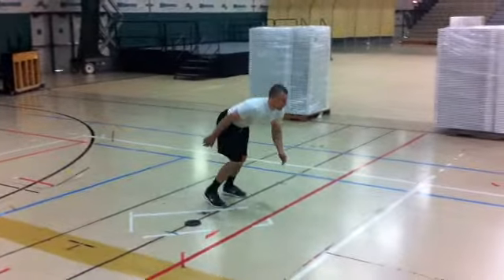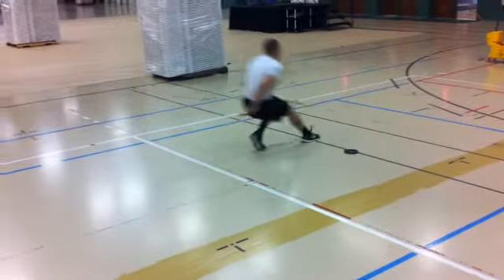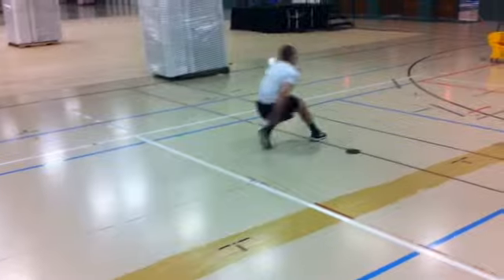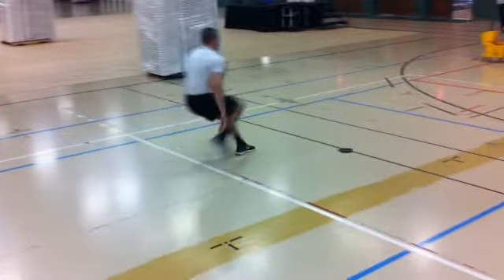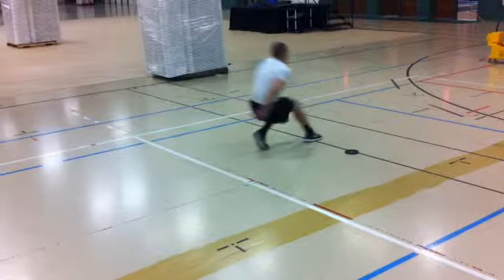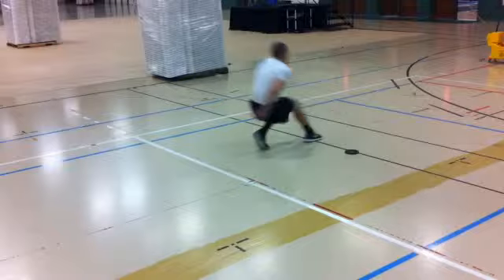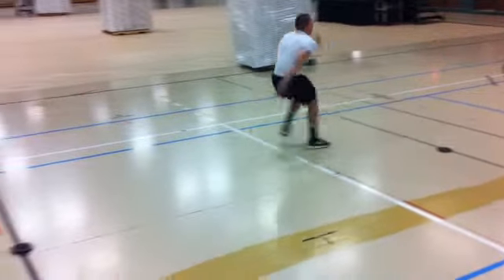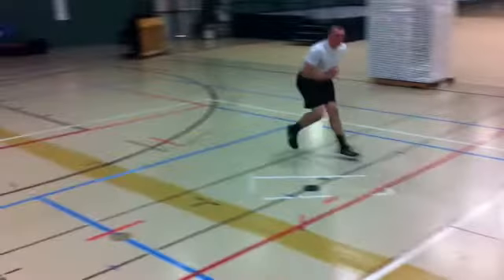10 Yd Drums To Stick To Backpedal